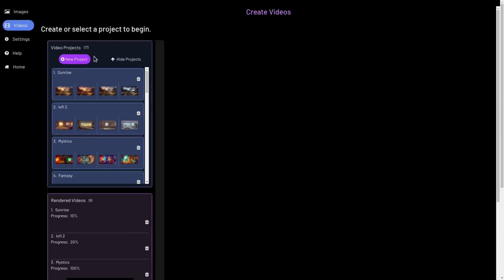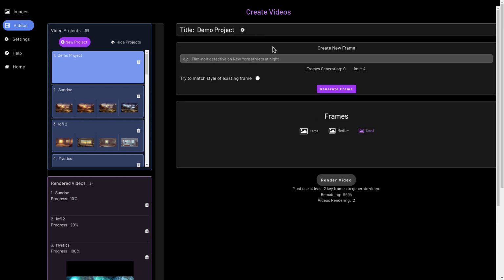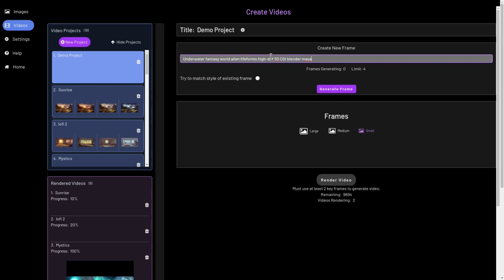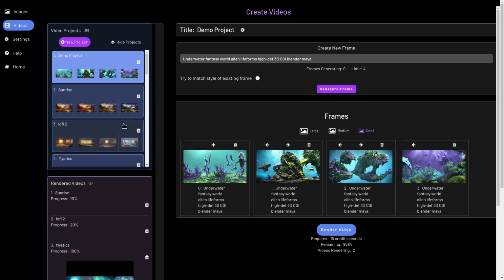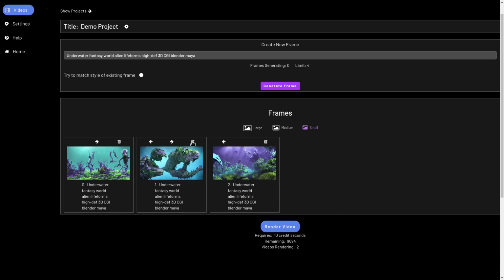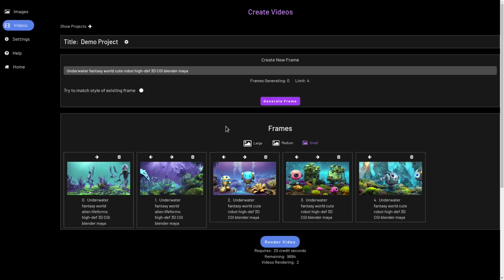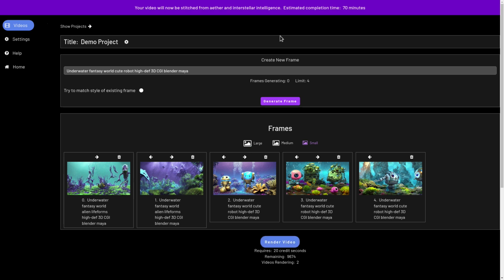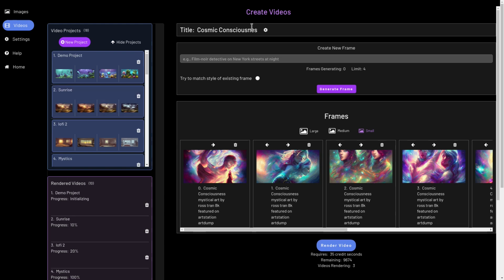Easily generate video from text prompts using AI - Neurogen FrameSynth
Want to use AI to quickly generate beautiful videos?  In this video we look at our new FrameSynth tool.  Synthesize beautiful videos effortlessly!  Powered by StableDiffusion.

NeuroGen.art